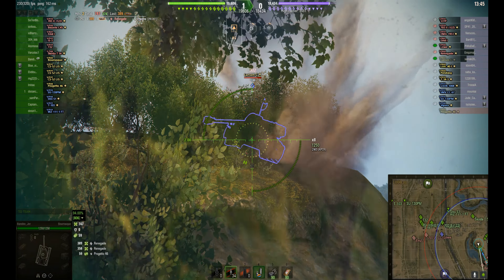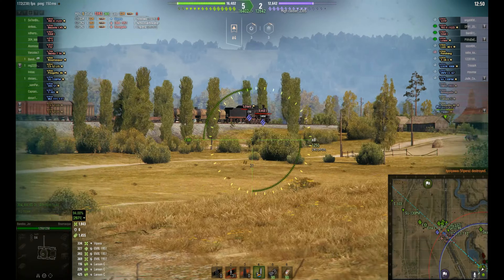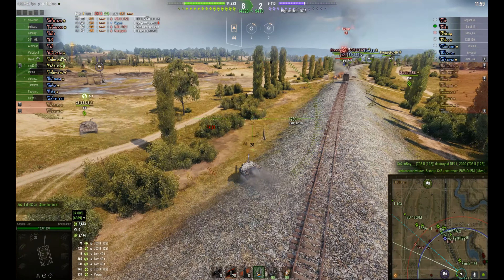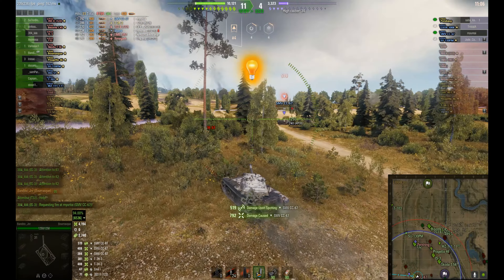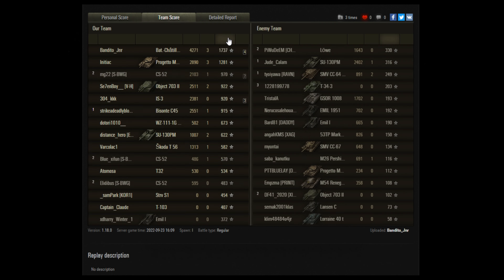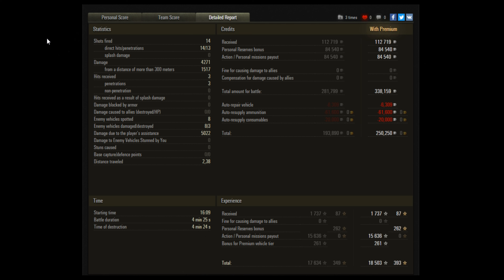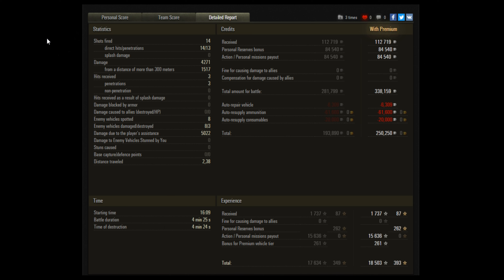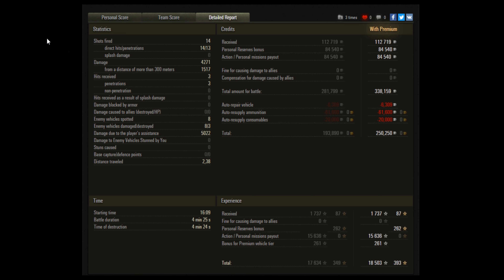Bourrasque Ace Tanker High Caliber 9.3K Combined ft Bandito_Jnr